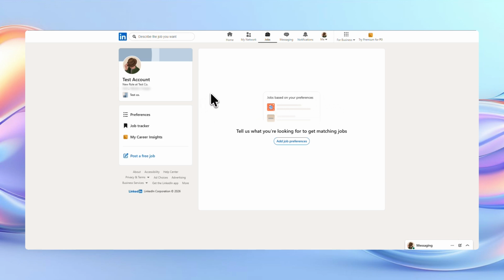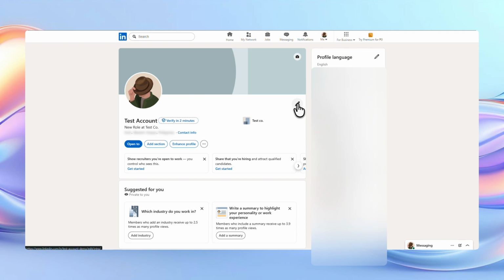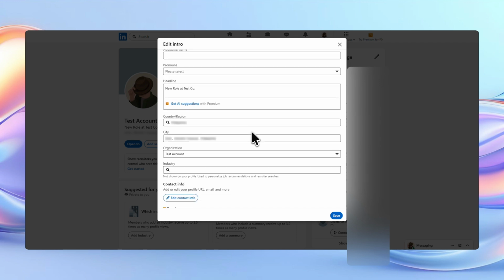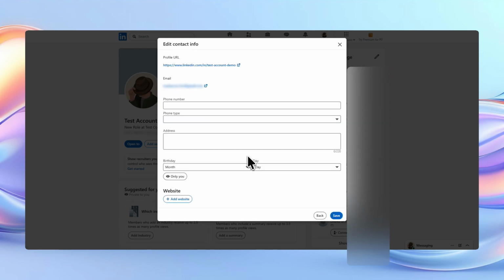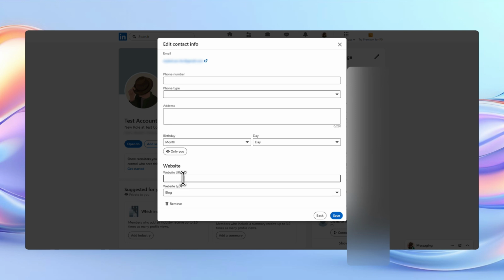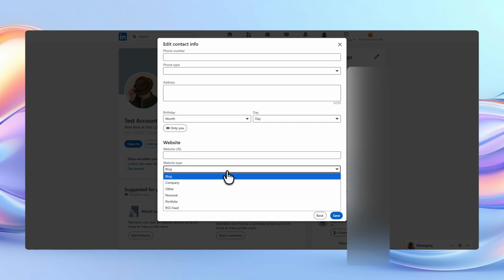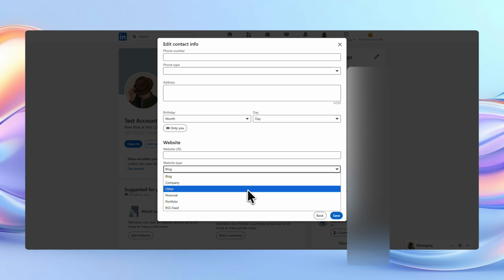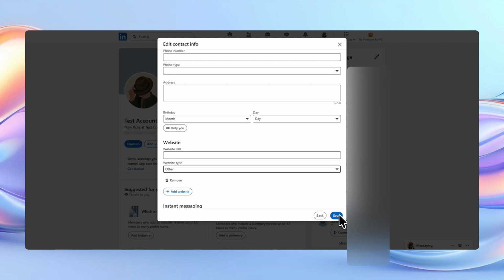How to Add a Link in Your LinkedIn Profile (Updated 2026 Step-by-Step Beginner Guide)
Want to add a website, portfolio, or external link to make your LinkedIn profile more useful and professional? This updated 2026 beginner tutorial shows you exactly how to add links and display external resources on LinkedIn.